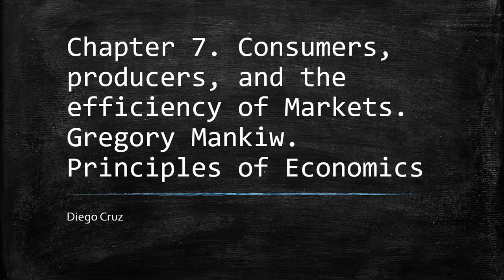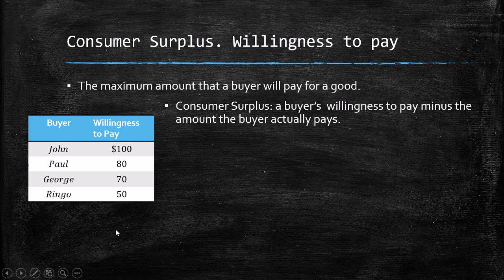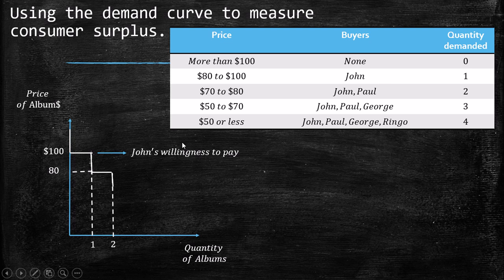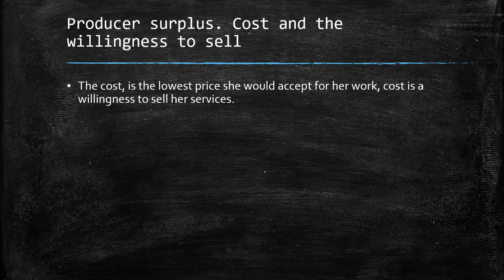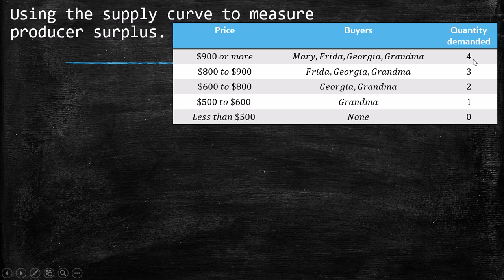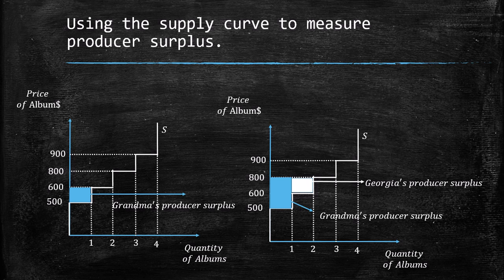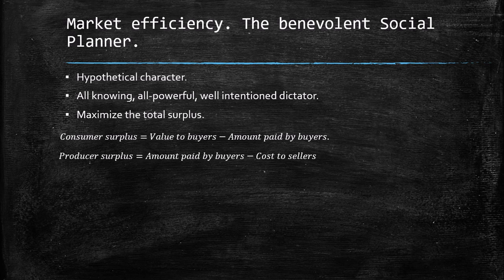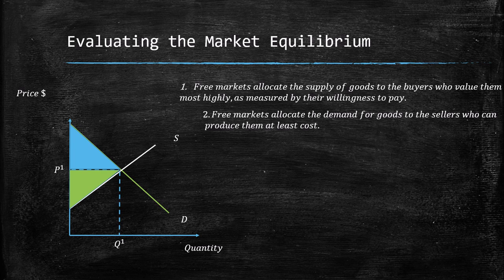Chapter 7. Consumers, producers, and the efficiency of Markets.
You still have doubts. Book a private online lesson.

Welfare economics.
Consumer Surplus. Willingness to pay.
Using the demand curve to measure consumer surplus.
How a lower price raises consumer surplus.
Producer surplus. Cost and the willingness to sell.
Using the supply curve to measure producer surplus.
How a higher price raises producer surplus.
Market efficiency. The benevolent Social Planner.